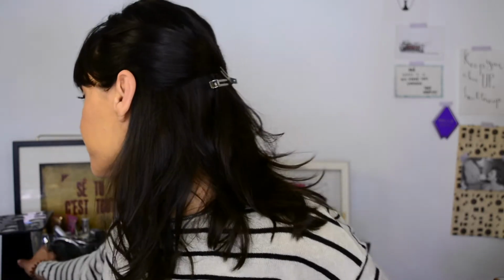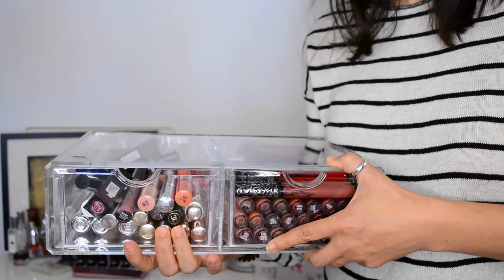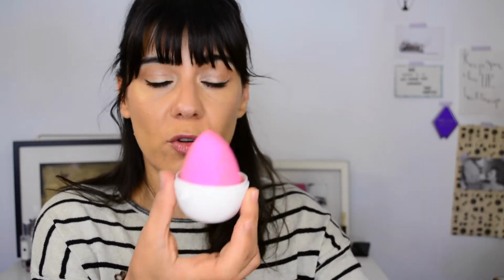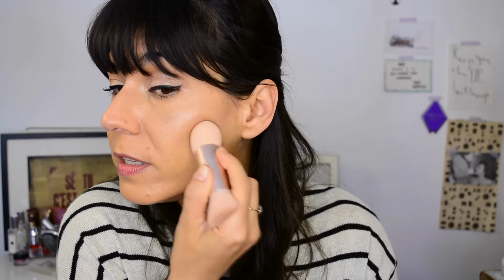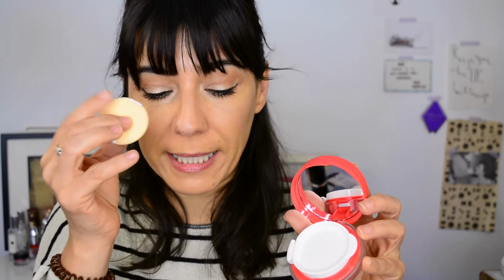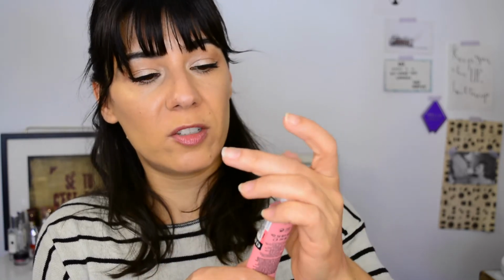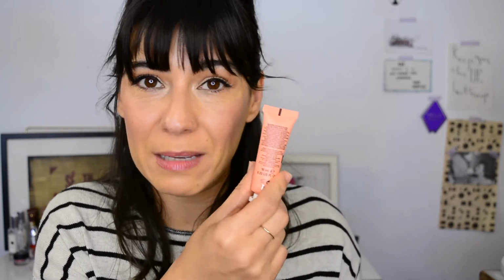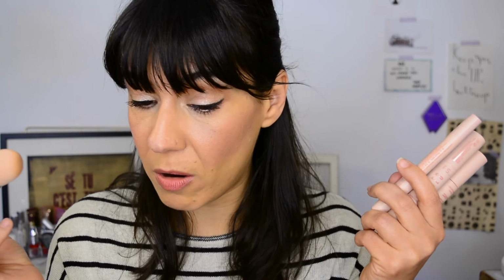primark makeup (and other goodies) haul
After hearing rave reviews on some of the K-Beauty Primark makeup from the cool girls on the Full Coverage Podcast, I couldn't help but drop by and do a bit of a browse.
Let me know what have you tried from them that is worth picking up!

I'm not a skincare, makeup or hair expert: I'm just a curious soul and a learner. All my posts come from a consumer point of view.